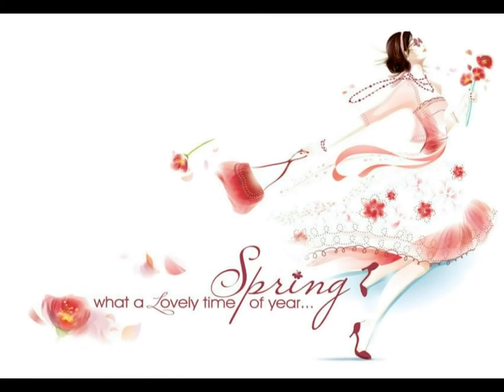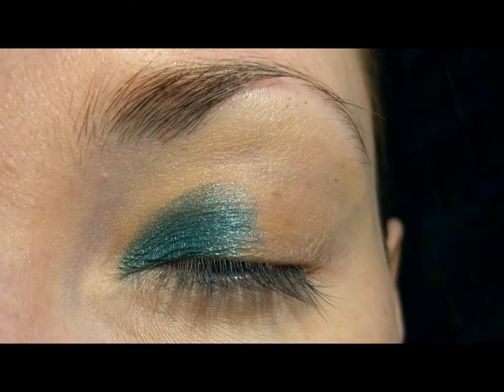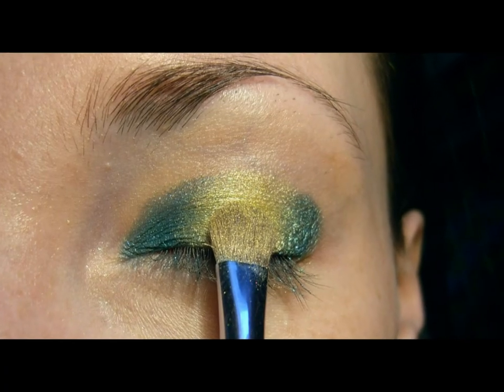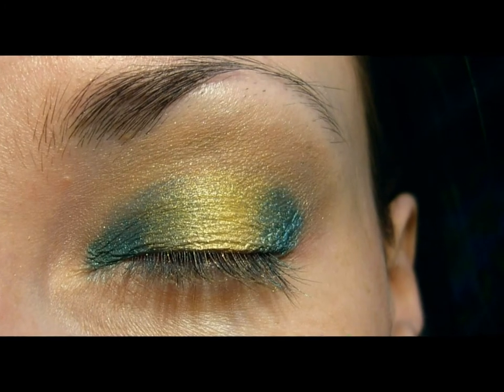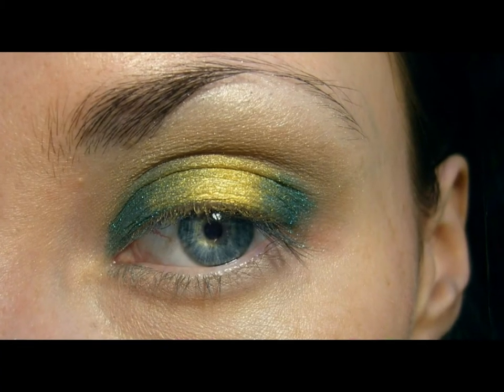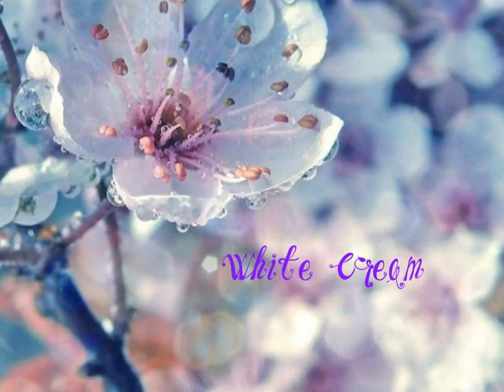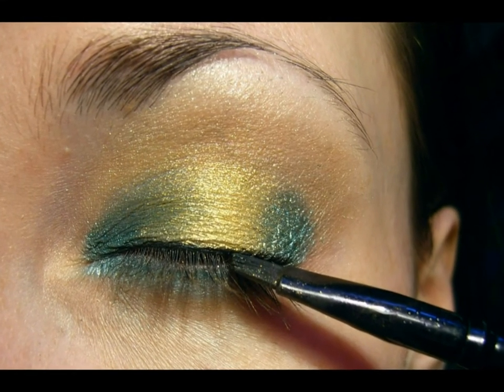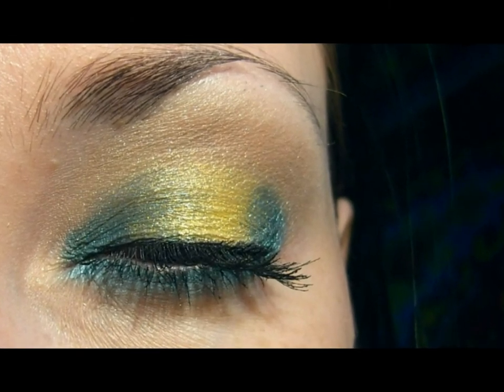Make up. Spring in Your Eyes